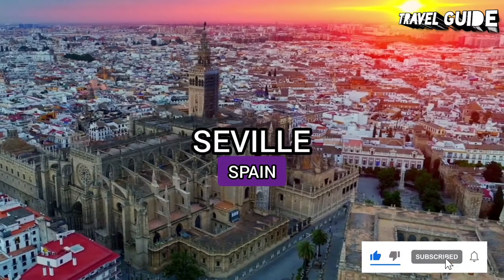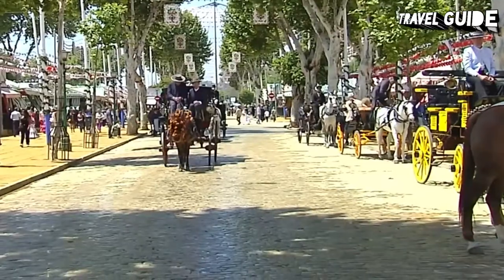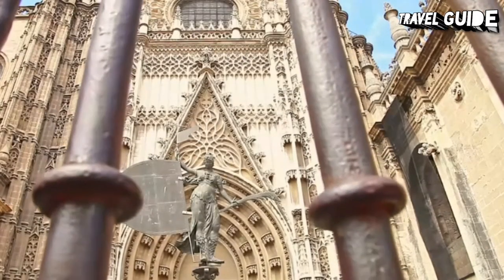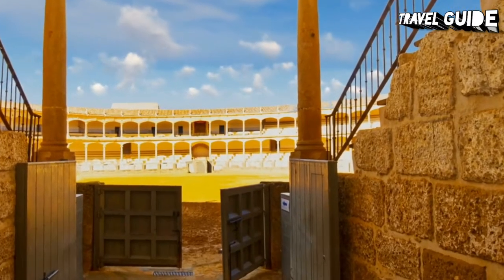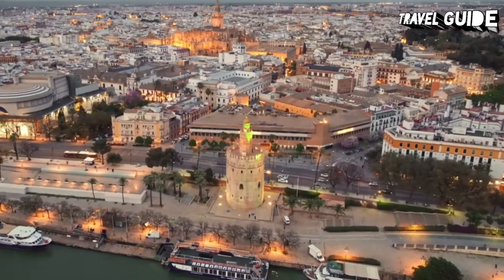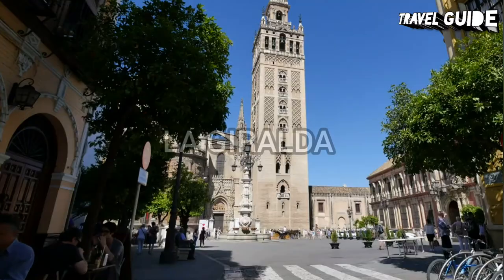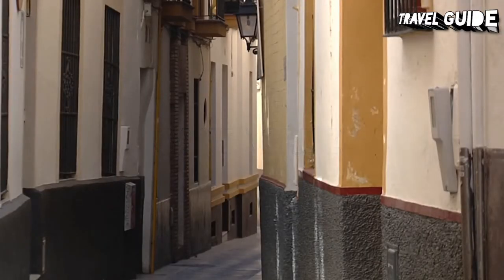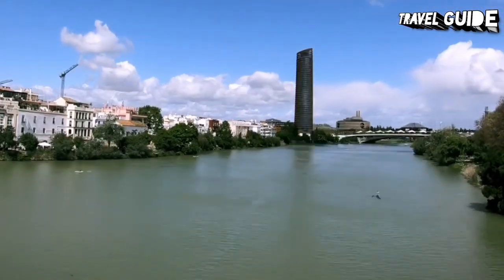SEVILLE TRAVEL GUIDE 2022 - BEST PLACES TO VISIT IN SEVILLE SPAIN IN 2022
Seville is the capital city of spainish community of Andalusia and province of seville. it is situated on the lower reaches of river Guadalquivir in the south west of lberian.

Spain's capital city is madrid, which is home to the royal palace and prado museum, housing works by european masters. Segovia has a medieval castle and an intact roman aqueduct. catalonia's capital barcelona is defined by Antoni Gaudi modernist landmark like sagrada familia church.

OUR OTHER TRAVEL GUIDE VIDEOS.

Seville travel
Seville places to visit
Seville places to see
Seville places to eat
Seville drone view
seville travel guide
seville walking
Seville drive
seville tour
seville tourist attractions
seville attractions